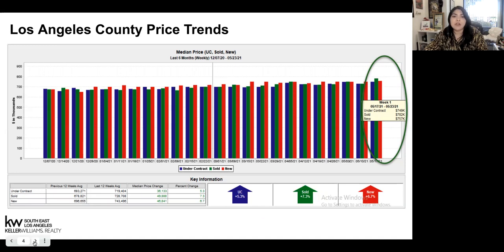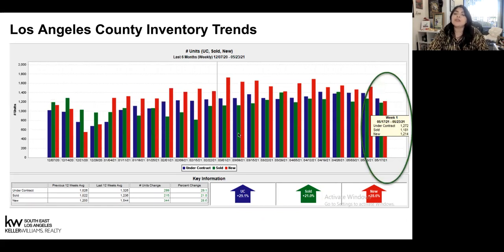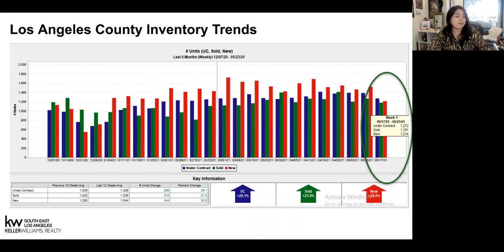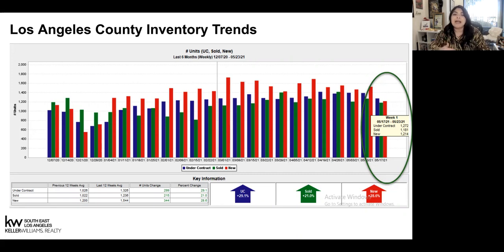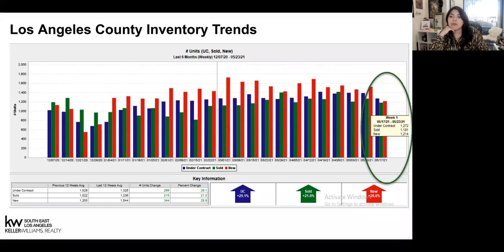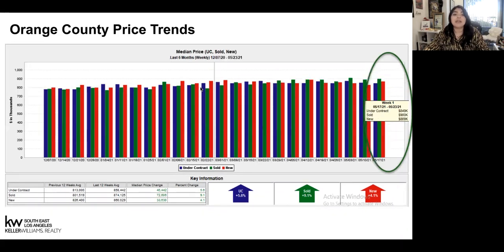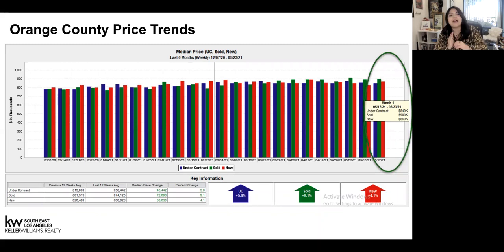May 24, 2021 | Real Estate Revolution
As the real estate industry continues to evolve, my mission is to help you win in the digital age, experience explosive growth and future-proof your real estate business.

For more training or questions on Downey Real Estate Careers with Keller Williams Downey / South East Los Angeles

Downey / Pico Rivera / South East Los Angeles / Montebello / Bellflower / Bell / Lynwood / South Gate / Norwalk / Whittier